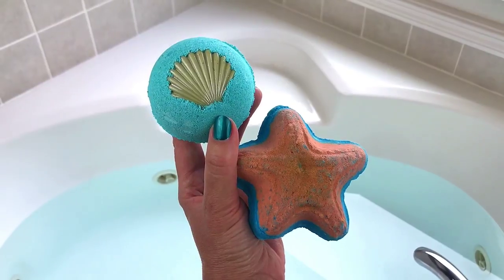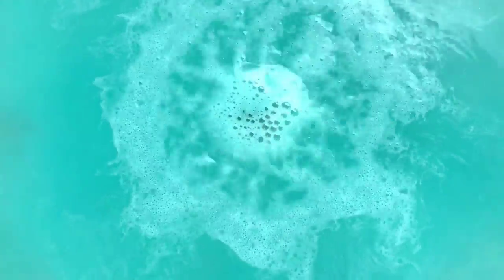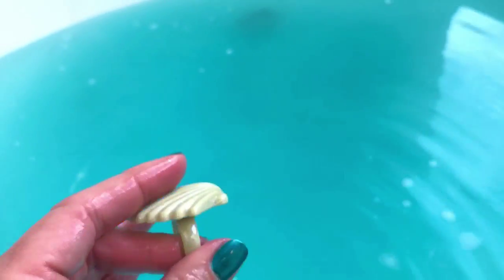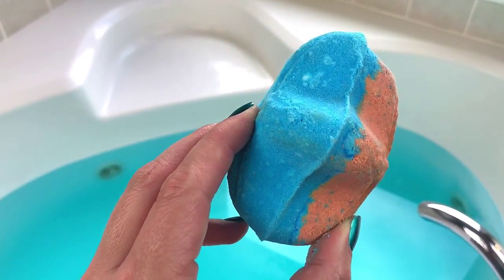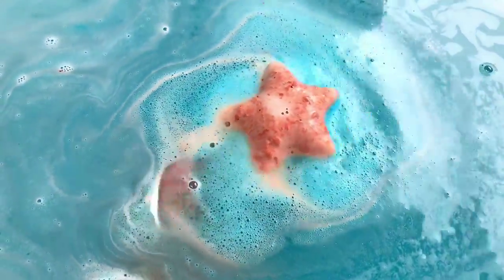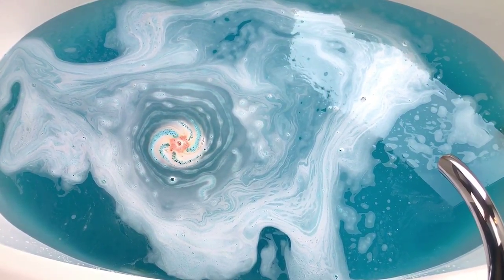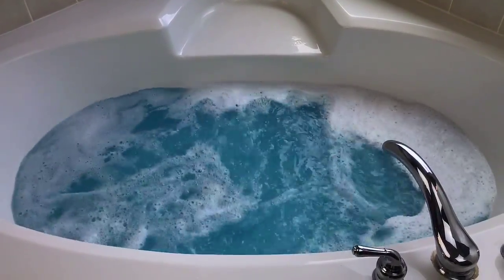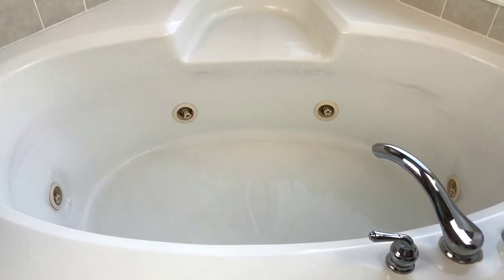BATH BEVY BOX - April 2018 *Feeling Smitten & Georgia Charms Cosmetics* Bath Bomb Demo in Jetted Tub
I hope you enjoyed today’s bath bomb demo & review featuring FEELING SMITTEN BATH BAKERY and GEORGIA CHARMS COSMETICS in my jetted tub. *Courtesy of the April 2018 BATH BEVY SUBSCRIPTION BOX "Mermaid Kisses & Starfish Wishes"

Both of these bath bombs had very nice scents, colors and moisture levels.